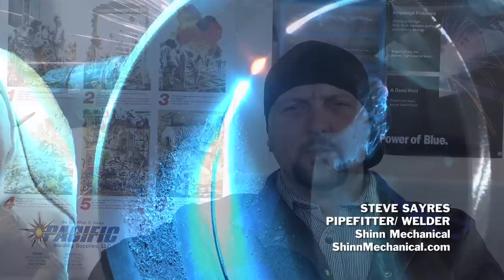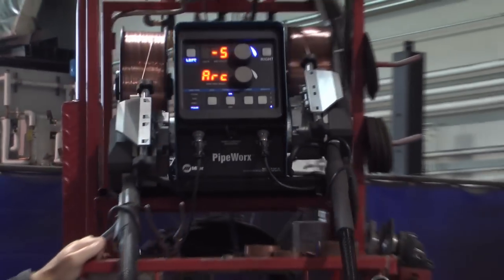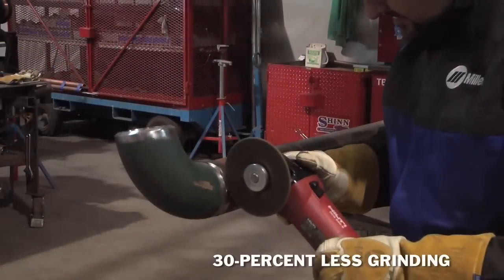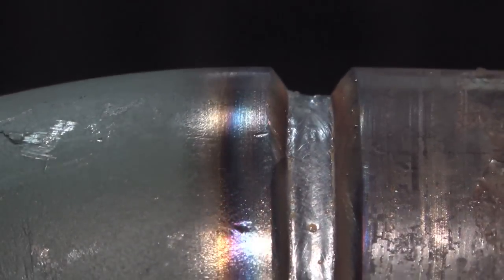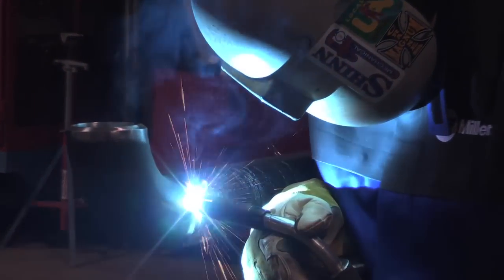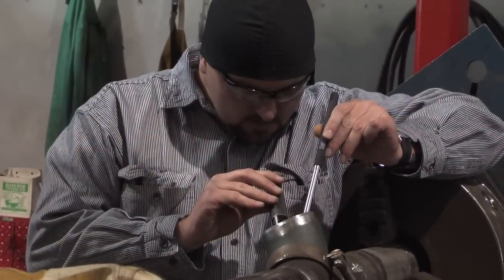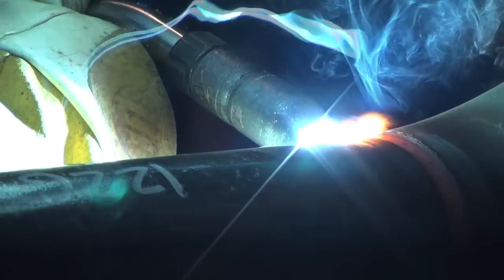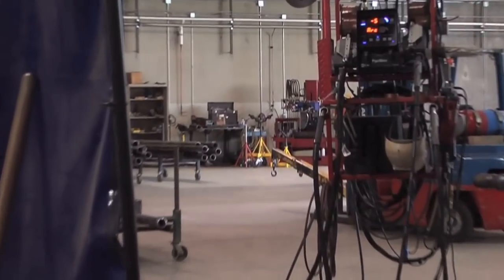Pulsed MIG Welding Improves Weld Quality in Pipe Fabrication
Using the pulsed MIG welding process with the Miller PipeWorx™ Welding System has increased quality and productivity for a pipe fabricator in the Pacific Northwest. Shinn Mechanical makes code-quality root, fill and cap welds while completing them three to four times faster than TIG or stick welding.

Unlike other multiprocess welding systems, the PipeWorx features arc characteristics specifically designed for pipe welding. For example, the arc characteristics, metal transfer, wet out and puddle control of RMD™ and Pro-Pulse™ produce optimum results in the joints and welding positions typical of pipe welding.